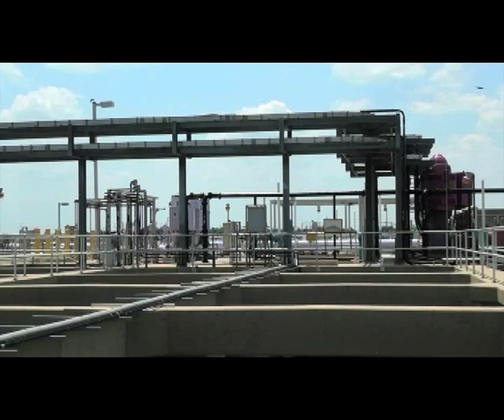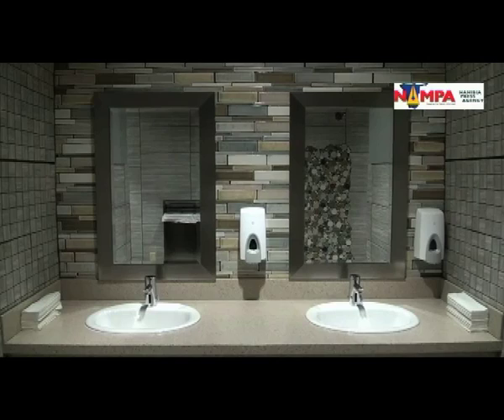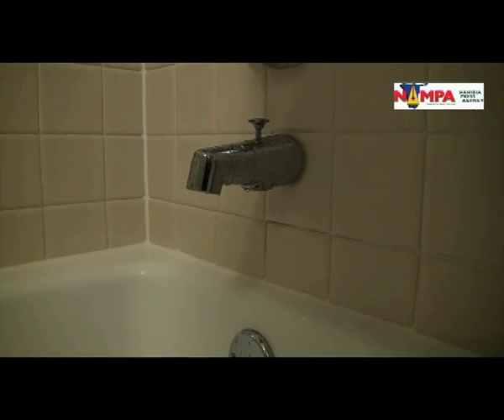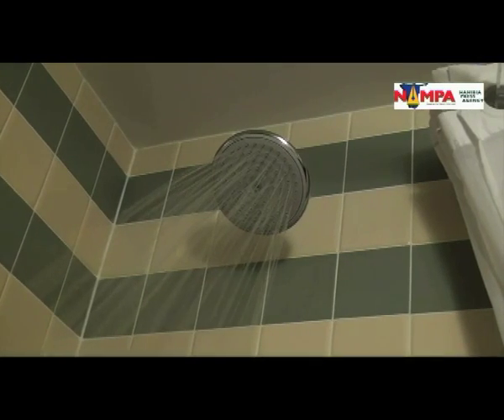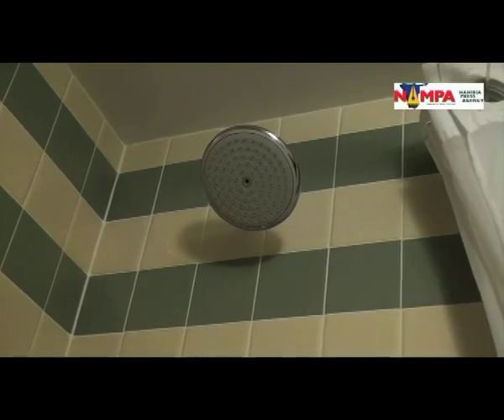Texas water and sewage utility forges partnership with City of Windhoek -NBC